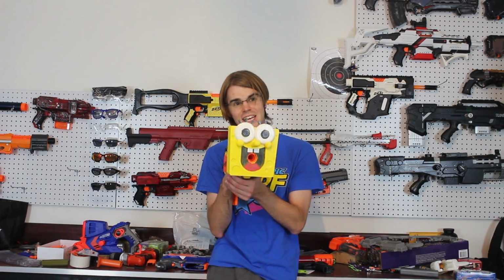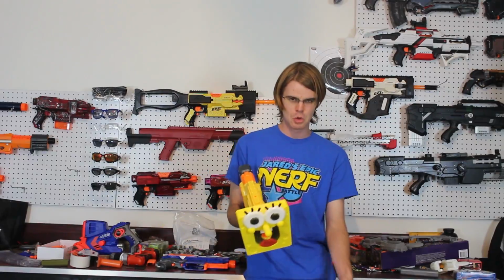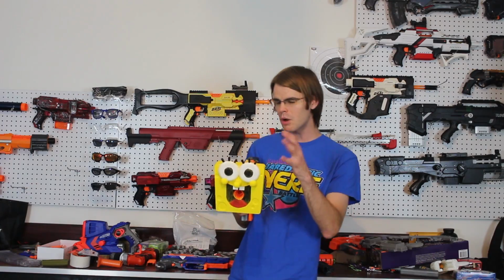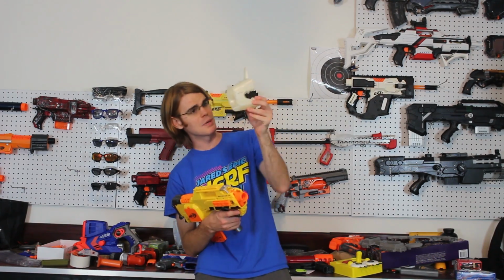Spongebob + Kaiju Nerf Barrel Attachments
My fanmail address is:
Drac Thalassa